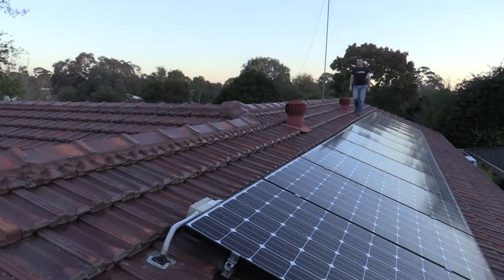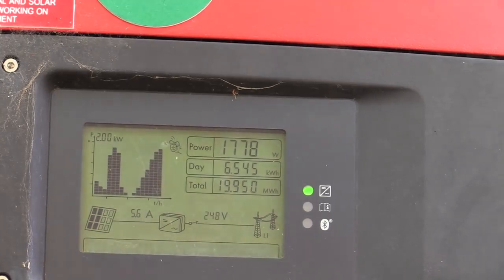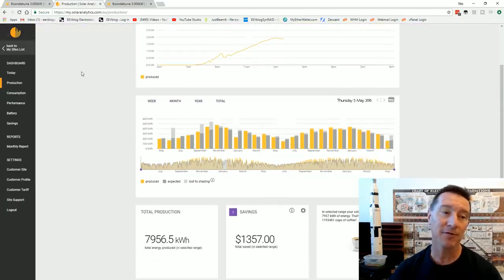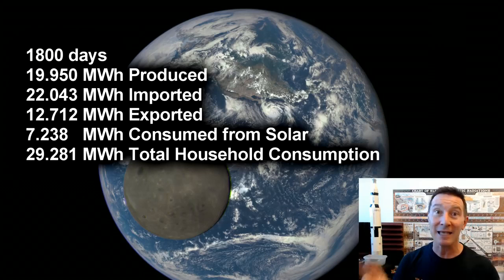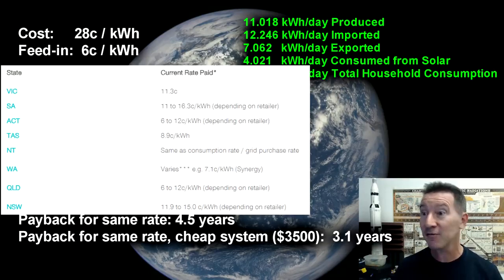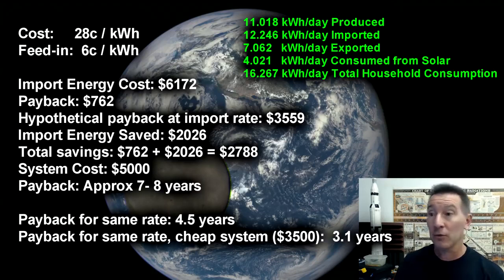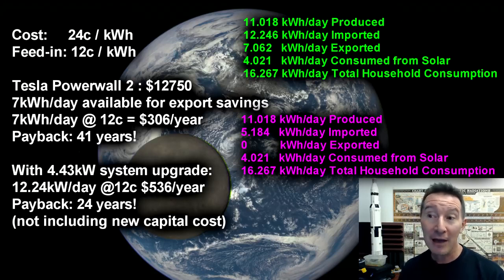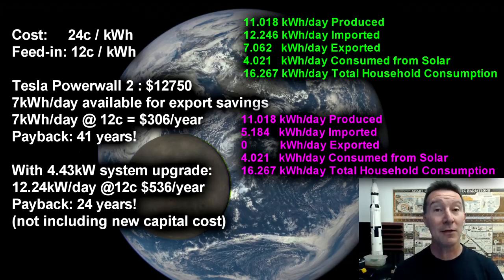solar tracker linear actuators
If you want to make same solar trackers, please go to visit this post , and you will get all you need.